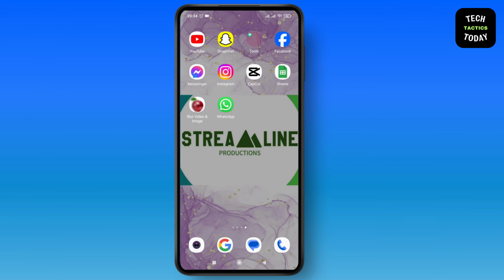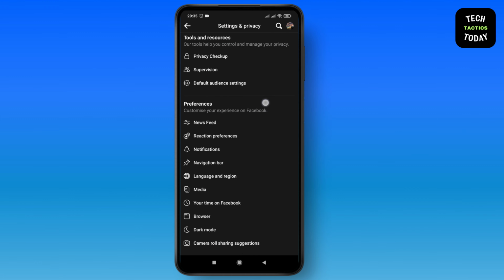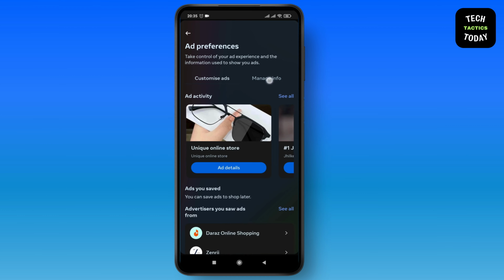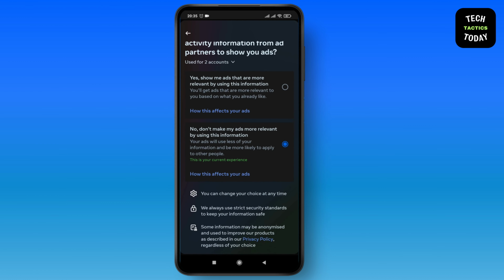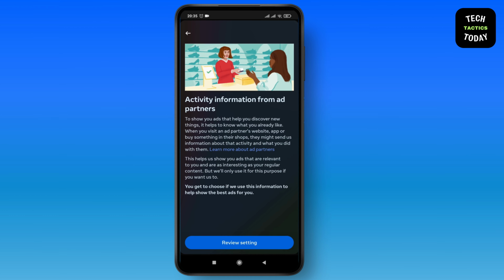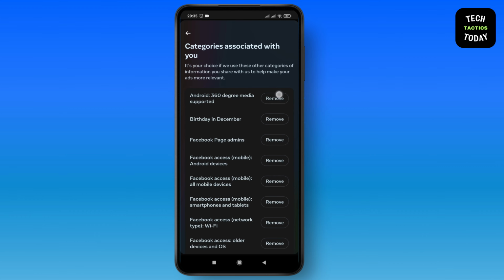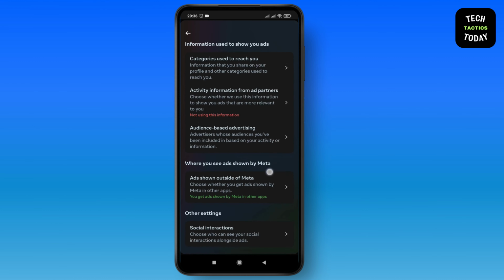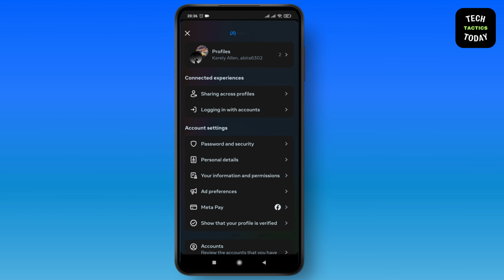How To Turn Off Suggestions on Facebook (2024)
Welcome to our step-by-step guide on how to turn off 'Suggested For You' on Facebook! If you're tired of seeing recommended content that doesn't interest you or want more control over your news feed, this video is for you. We'll walk you through the process of disabling 'Suggested For You' on Facebook, ensuring you see only the content you choose. From adjusting settings to managing preferences, these tips will help you customize your Facebook experience effectively.

In this video, we will cover:

How to disable 'Suggested For You' on Facebook
Steps to turn off recommended content on Facebook
Tips for controlling your news feed on Facebook
How to customize Facebook recommendations
Managing your Facebook preferences effectively